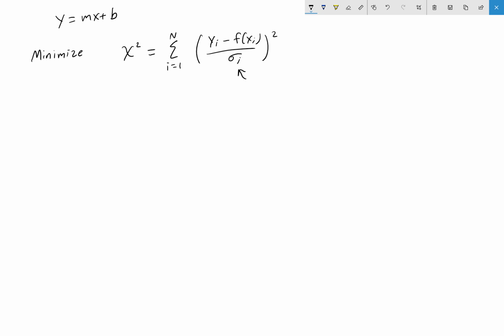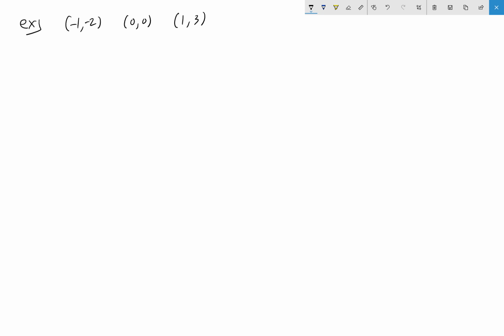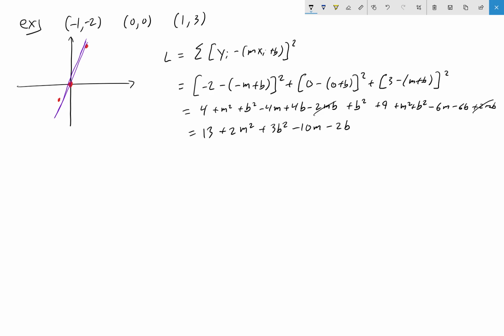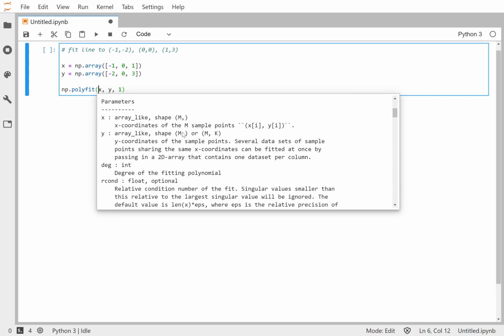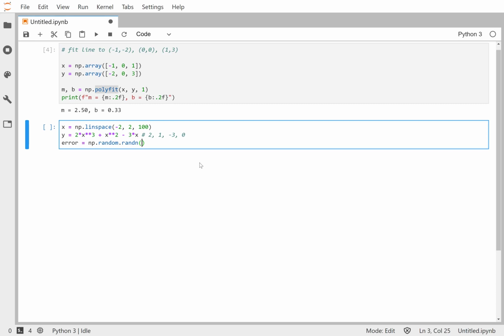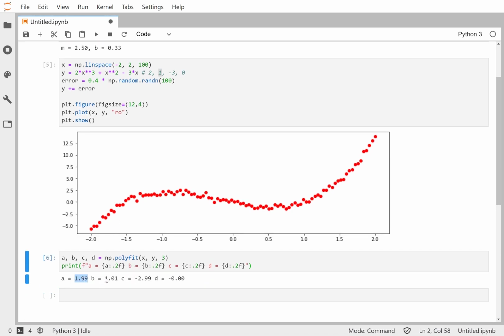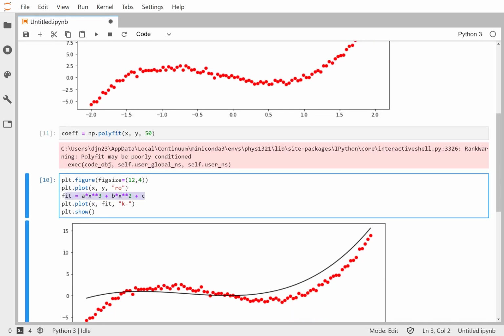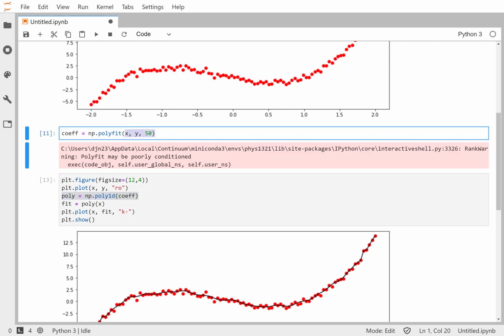Linear Least Squares Fit